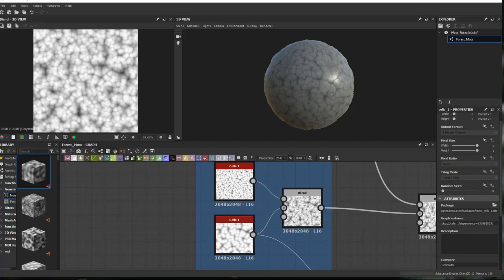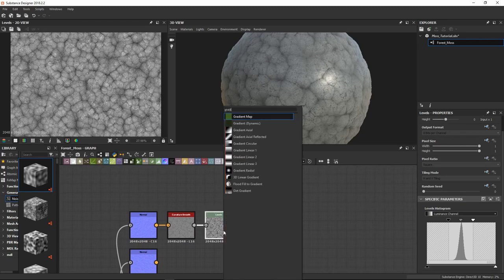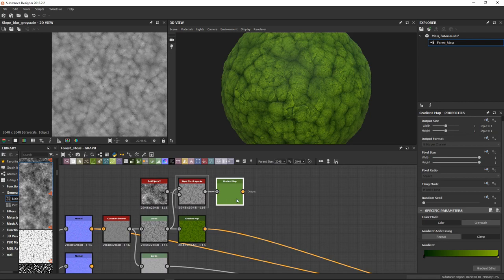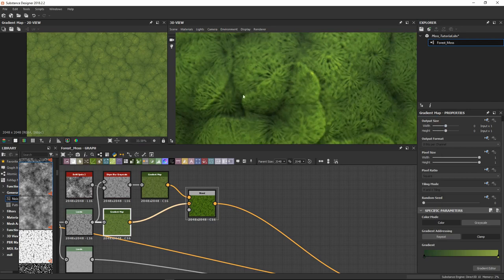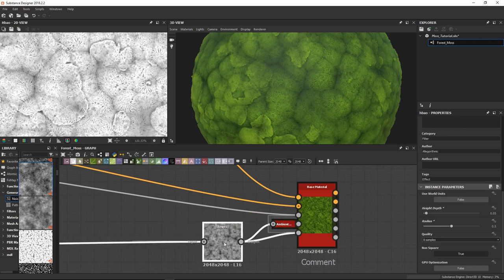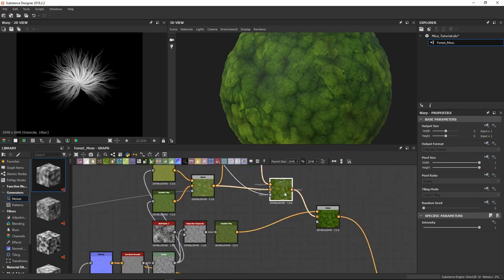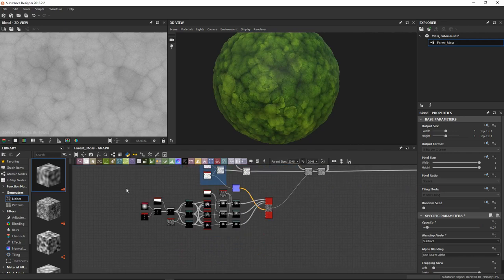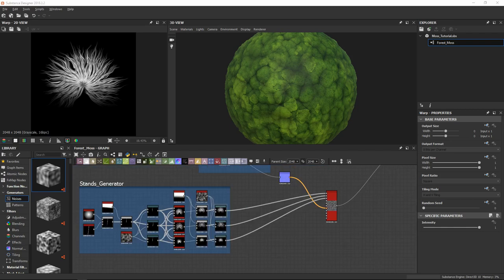Moss with Substance Designer Detailed Video Part 2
In this detailed tutorial we are going to complete our Moss material with Albedo or Base color, Roughness and Metalness maps.

Let me know what you think inside the comments.

Have some questions?